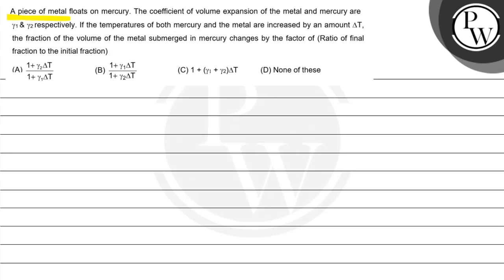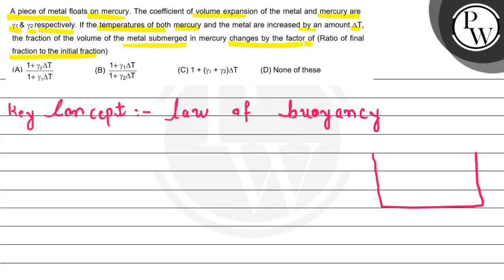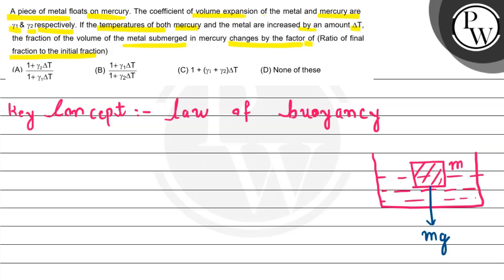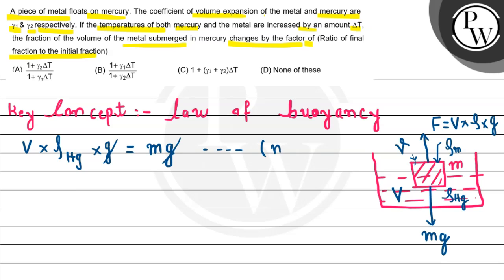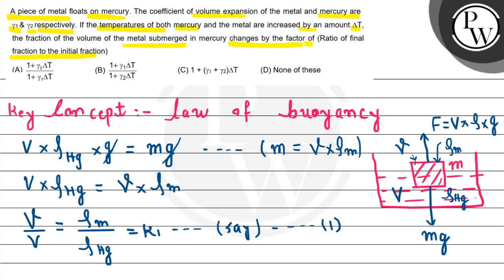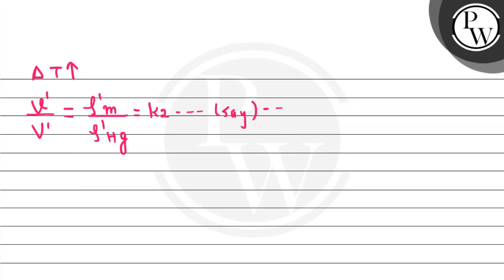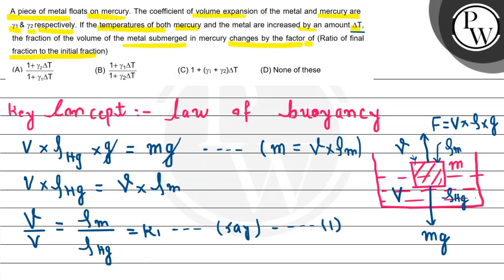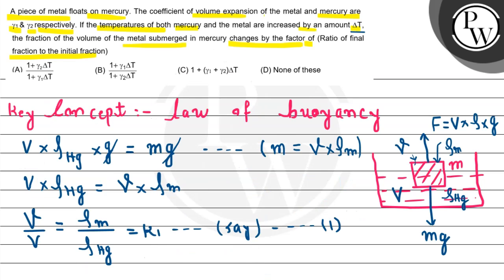A piece of metal floats on mercury. The coefficient of volume expan...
A piece of metal floats on mercury. The coefficient of volume expansion of the metal and mercury are \( \gamma_{1} \& \gamma_{2} \) respectively. If the temperatures of both mercury and the metal are increased by an amount \( \Delta T \),
\( P \) the fraction of the volume of the metal submerged in mercury changes by the factor of (Ratio of final fraction to the initial fraction)
(A) \( \frac{1+\gamma_{2} \Delta T}{1+\gamma_{1} \Delta T} \)
(B) \( \frac{1+\gamma_{1} \Delta T}{1+\gamma_{2} \Delta T} \)